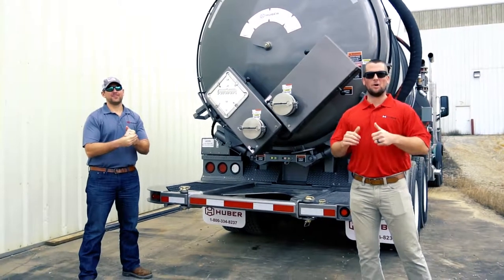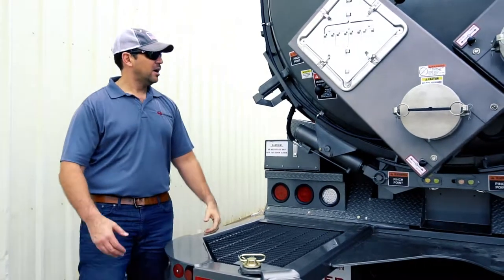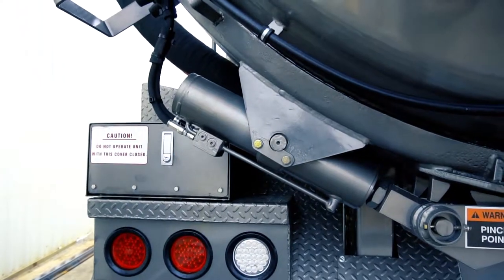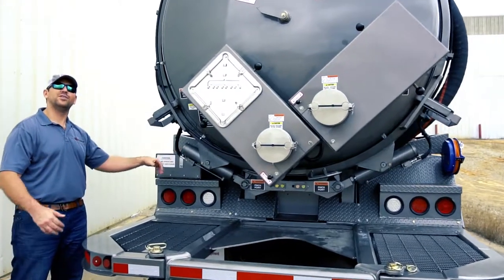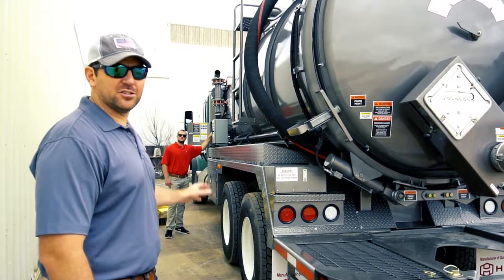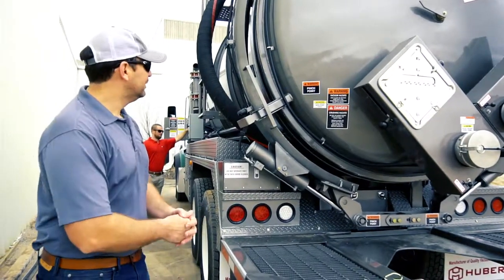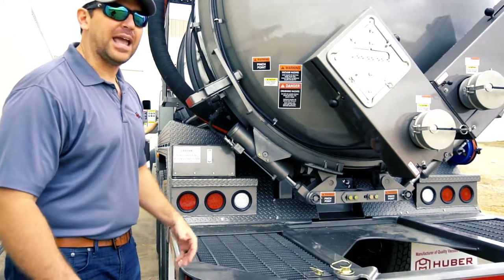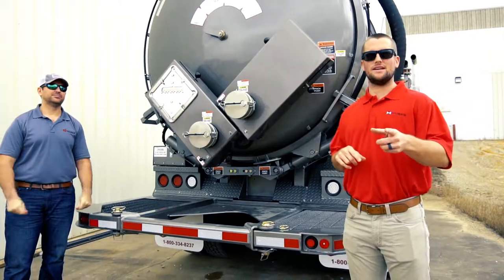Patented Huber Lock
or

Agenda (updated 1/16/18)

Thursday 5/17
2 PM – Registration Opens
3 PM – Exhibit Area will open
Truck Booths: Features/Benefits/Products Highlights/Selecting the right truck for the job:
4 PM – Plant Tour
5 PM – Meet & Greet with heavy hors d’ oeuvres/beer/soft drinks/water

Friday 5/18
8 AM – Registration Opens
Classes & Demos:
8:30 AM – 9:30 AM: Understanding Vacuum & maximizing efficiency/lowering costs (inside)
9:45 AM – 10:15 AM: Berringer PD w/ water (outside)
10:30 AM – 11:30 AM: ASME/DOT Requirements (inside)
11:30 AM – 12:00 PM: AM36 (outside)
12:00 PM – 1:00 PM: Lunch (Hamburgers and Hotdogs – Broome’s)
1:30 PM – 2:30 PM: Maintenance Class (?)
2:45 PM – 3:15 PM: Municipal Unit (outside)
Plant Tours:
3:30 PM – 4:30 PM
5:00 PM – 9:00 PM: Catfish Dinner/Drinks/Band (Catering by Broome’s)